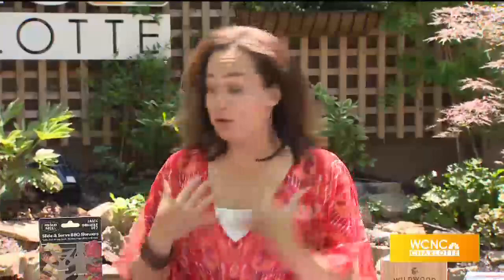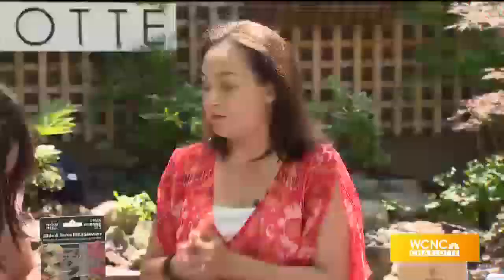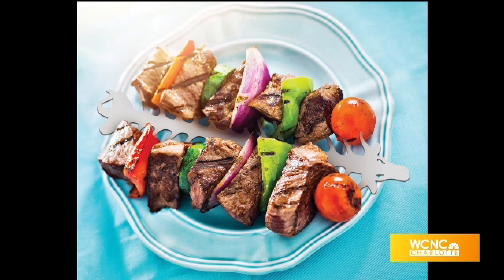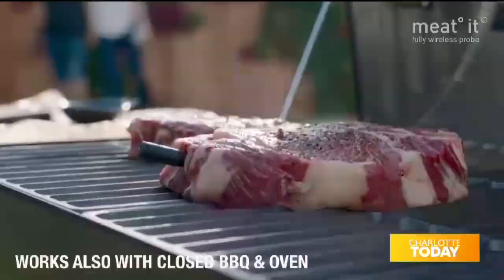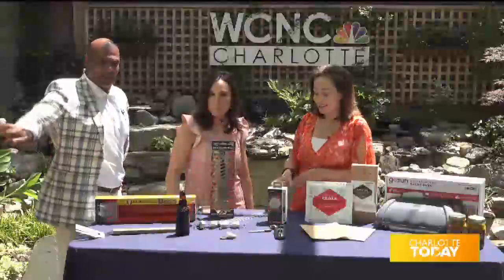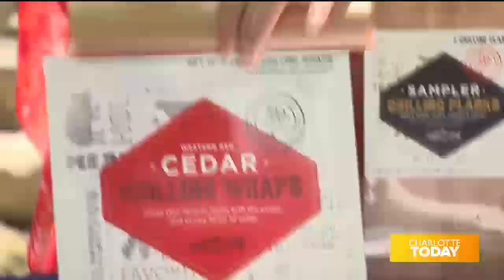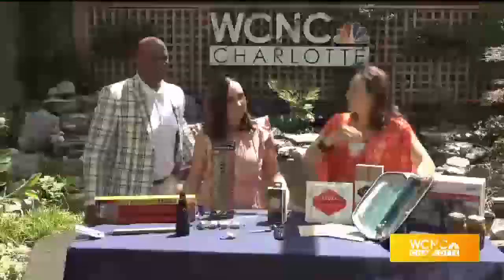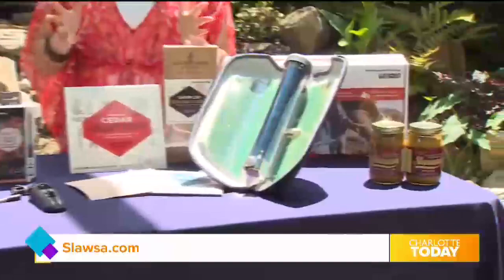2019 Grilling Gadget Segment and Giveaway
Slawsa's Julie Busha features 5 of the hottest grilling must-have's for 2019 on WCNC's Charlotte TODAY, May 20th, 2019.

You can enter to win these great prizes but MUST enter by midnight, May 27th, 2019.